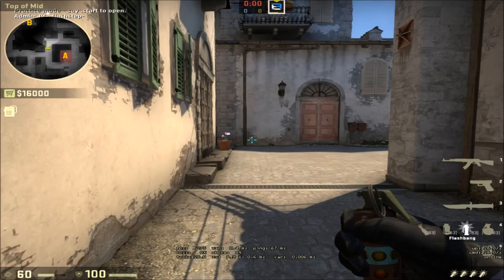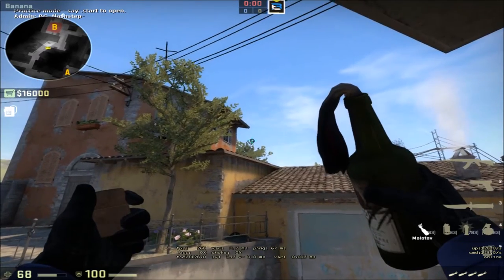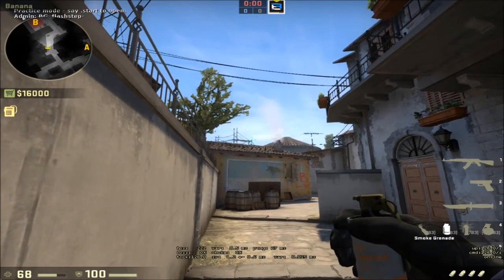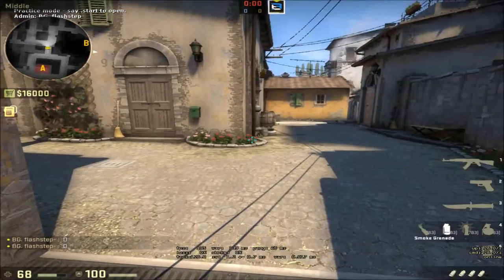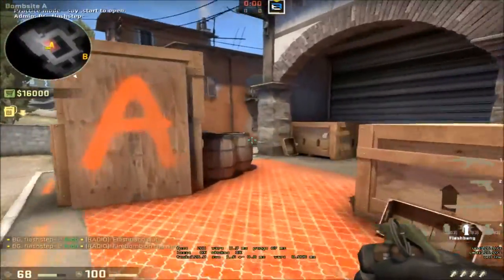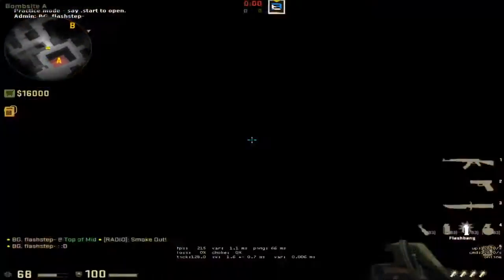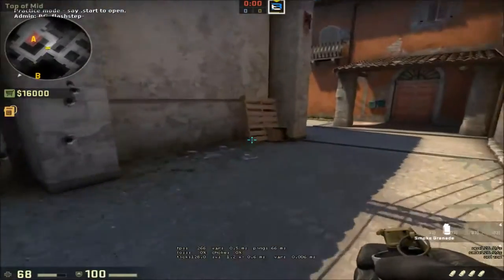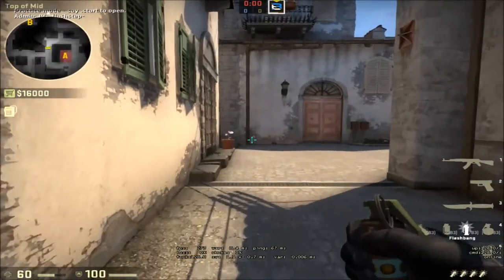Inferno Smokes Super Secret Stuff!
First full guide of the new Inferno and how to nade all the spots.

Created by Corey "Flashstep" Parks
Follow Flashstep: